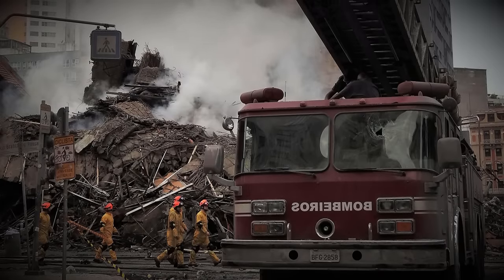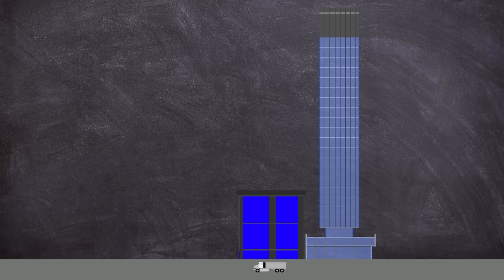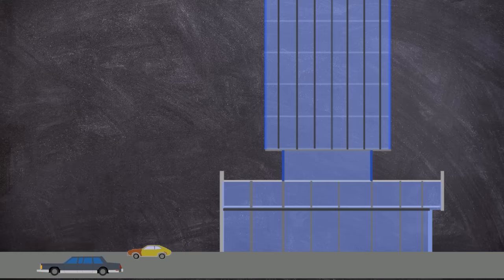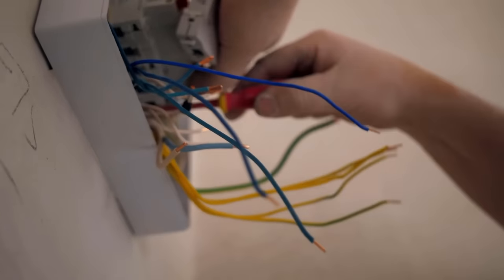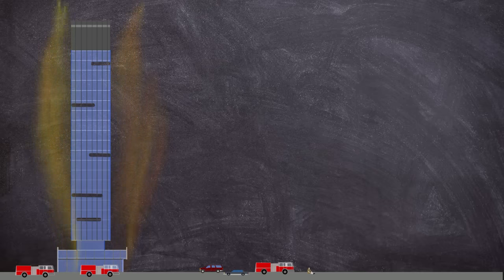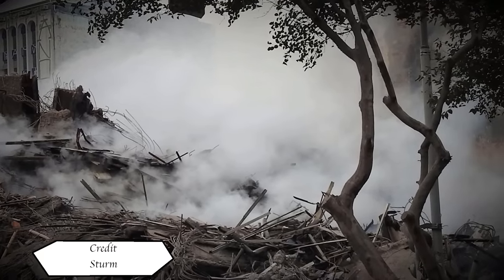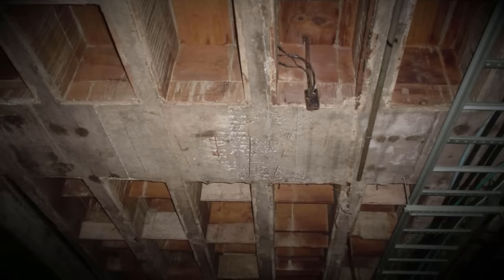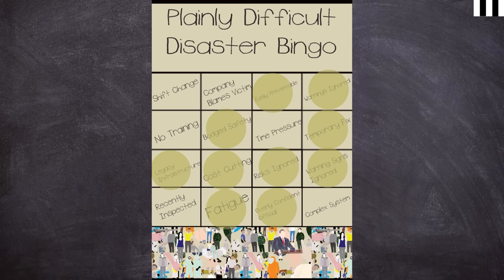Abandoned Concrete and Steel Tower Full of Squatters Collapses In City Centre | Plainly Difficult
to give it a try. I think Ground News is doing important work and I hope you’ll check them out.

At around :20 a.m. local time 2 May 2018 The Wilton Paes de Almeida Building Caught fire and collapsed about 80 minutes later, taking the lives of between 7 and 9 people.

This weeks Outro Song:
An Dath Liath - Made By John

EQUIPTMENT USED::
►SM7B
►Audient ID14
►MacBook Pro 16
►Hitfilm
►Logic X